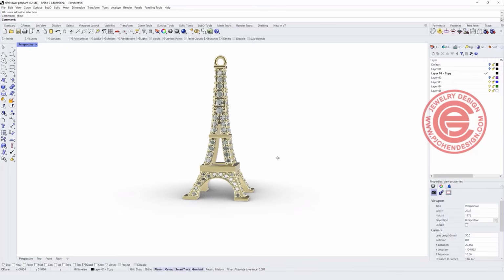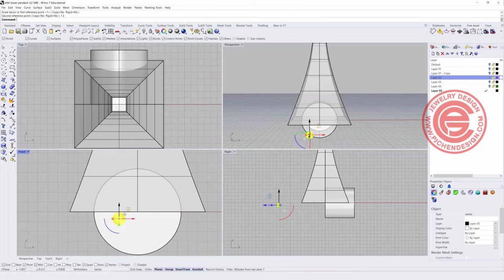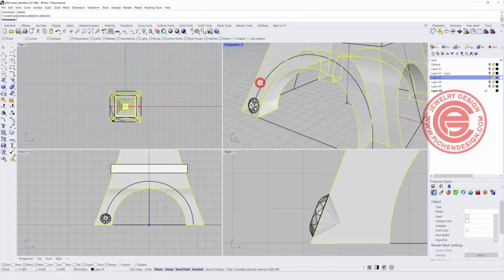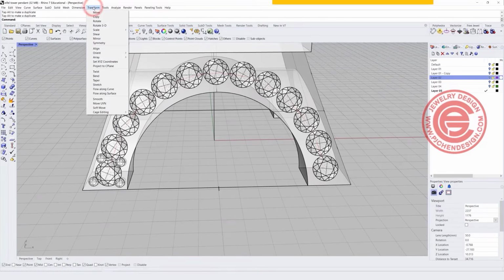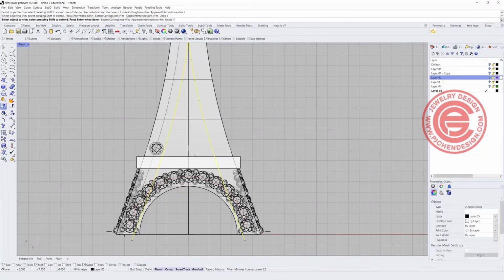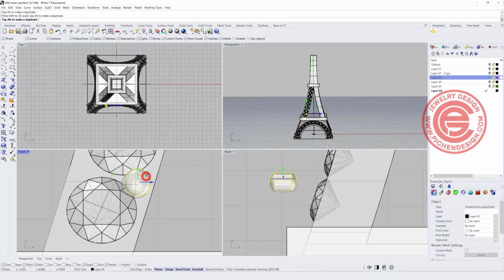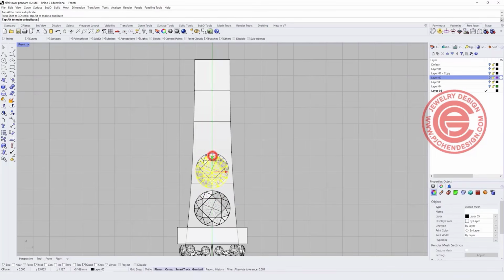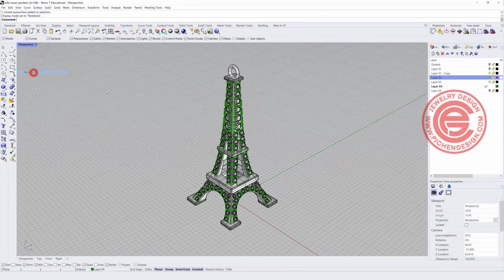How to Model an Eiffel Tower Pendant in Rhino 3D – Jewelry CAD Tutorial for Beginners #522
Learn how to design a unique Eiffel Tower pendant in Rhino 3D!
In this beginner-friendly jewelry CAD tutorial, I’ll show you how to model the tower shape and accurately calculate stone arrangements on curved surfaces using Rhino 3D.

Perfect for anyone starting in 3D modeling for jewelry.